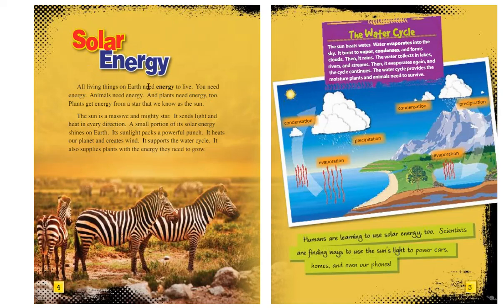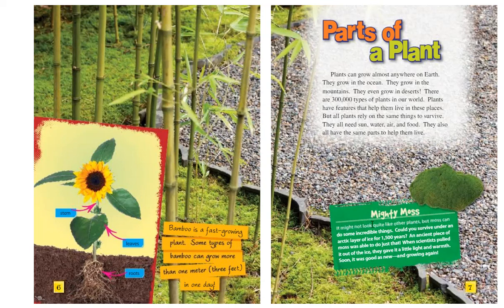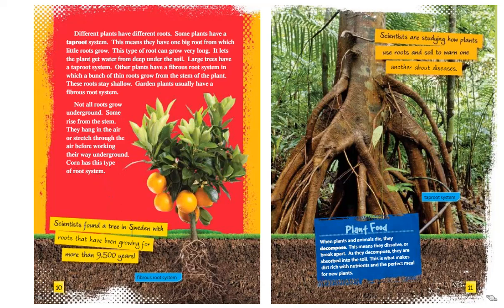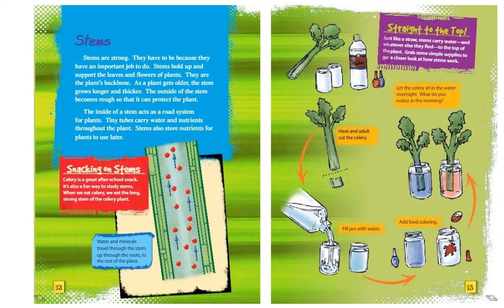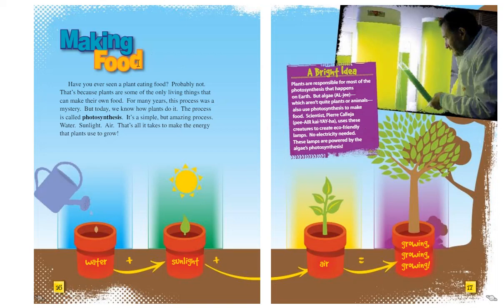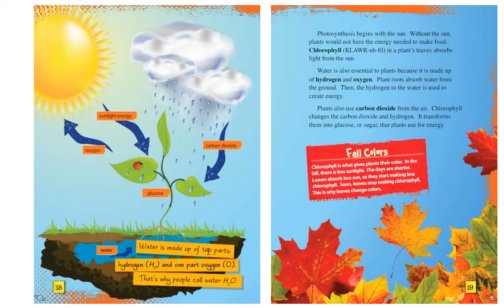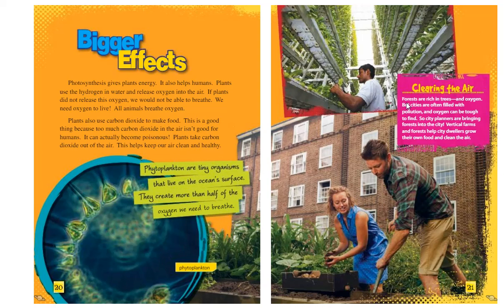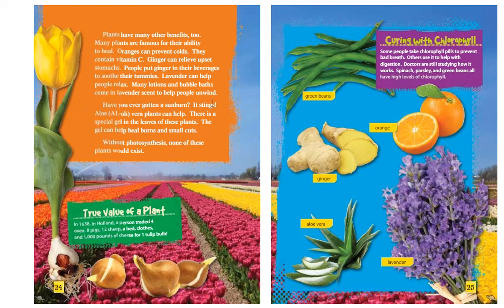Science 3.6 ebook: "Photosynthesis" Read-Aloud